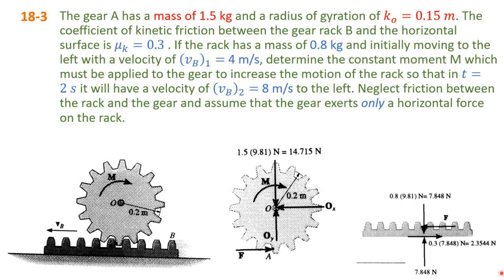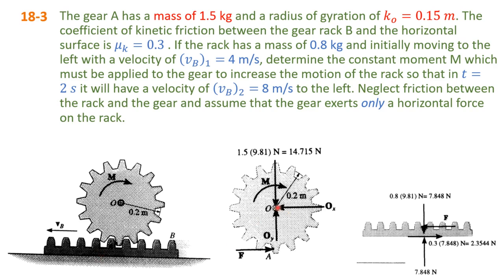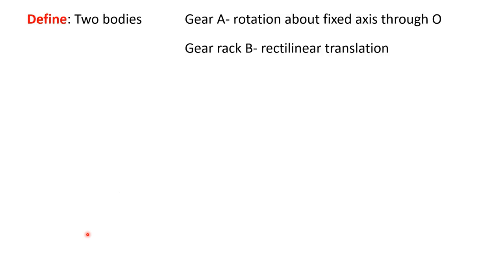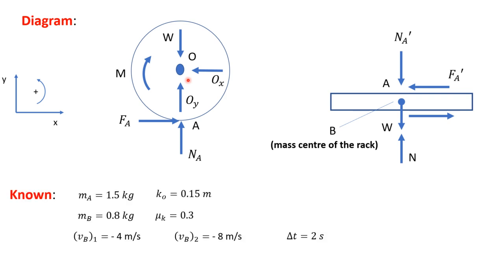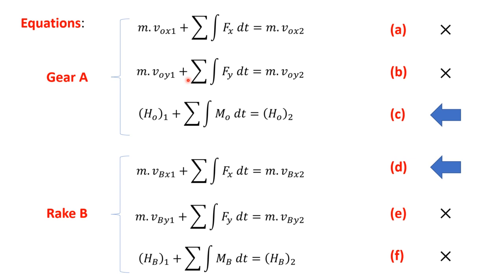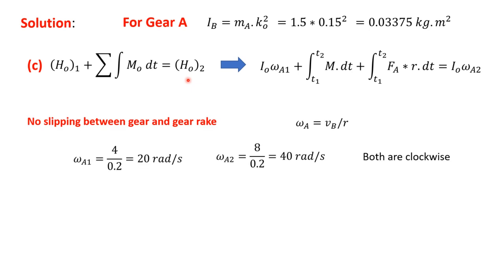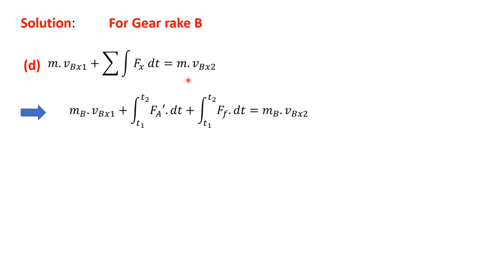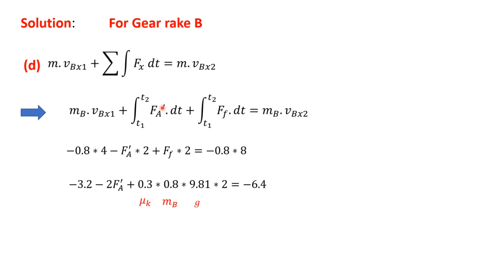Week 8 TUT Principles of Impulse and Momentum Example 3